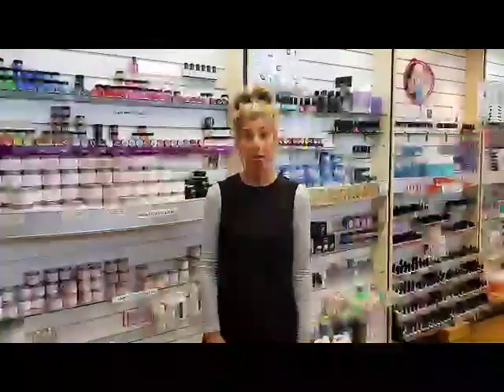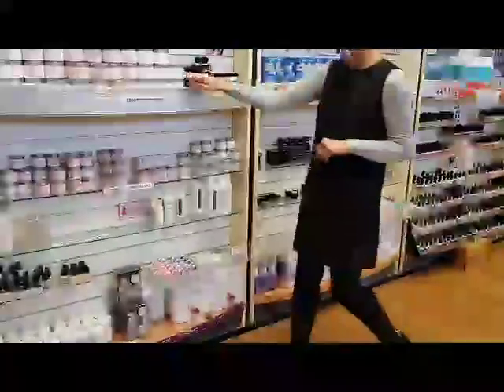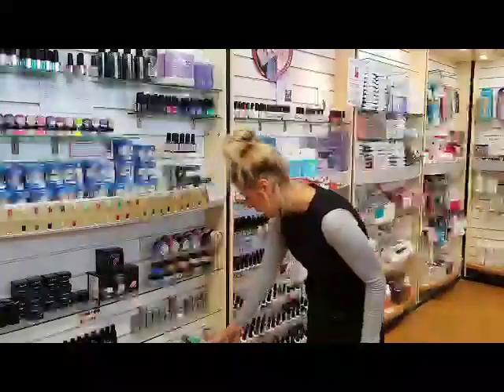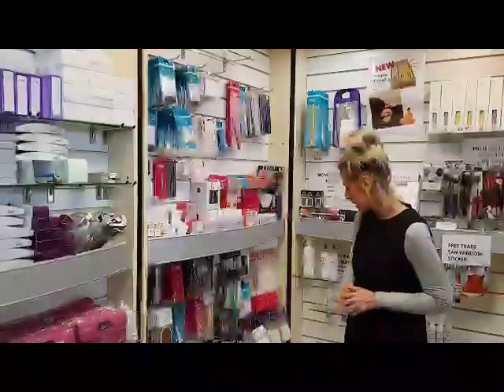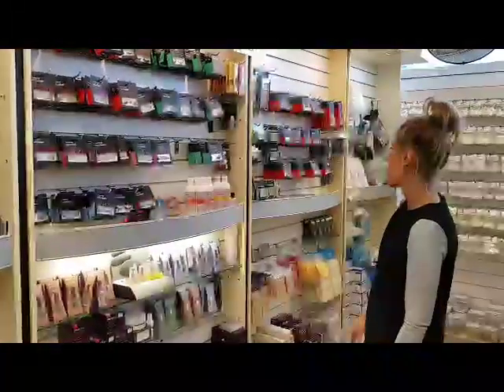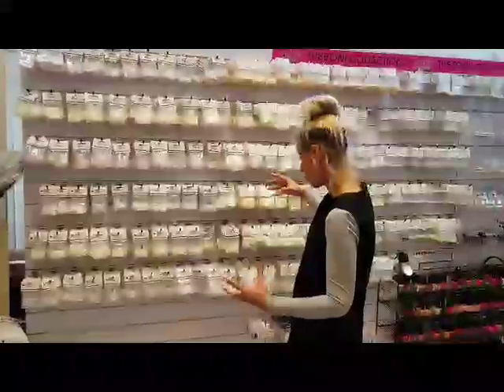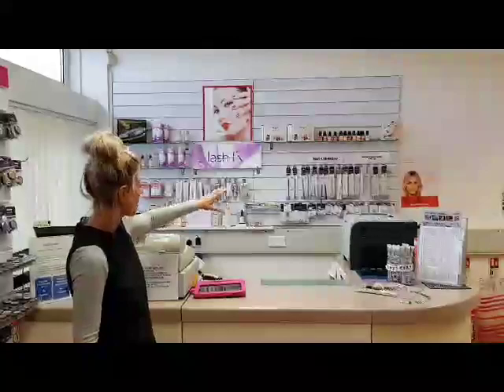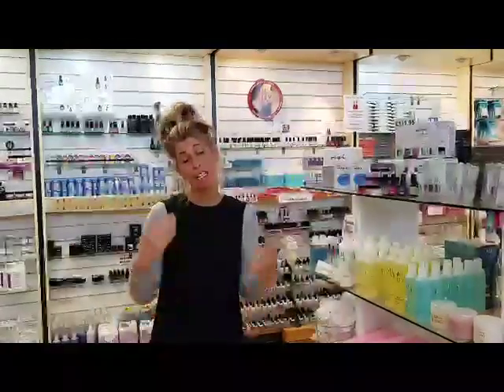NSI GLASGOW SHOWROOM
NSI Scotland. Showroom walk round with our Educator Toni Klineberg.